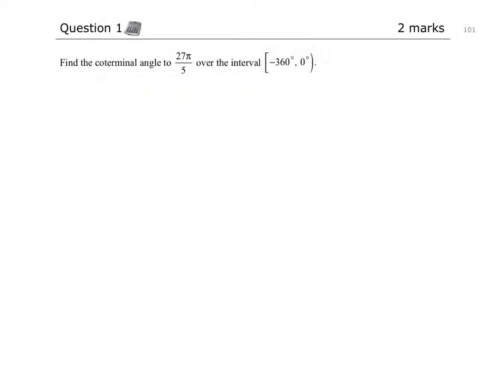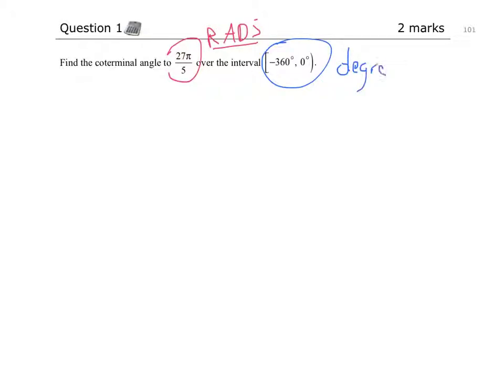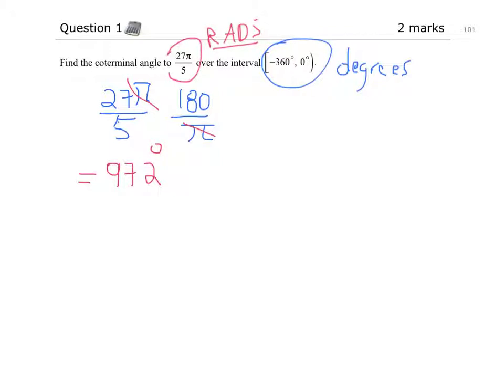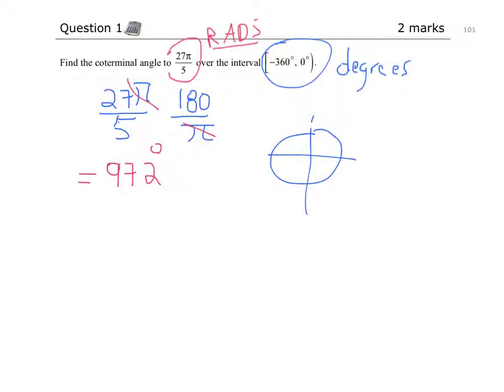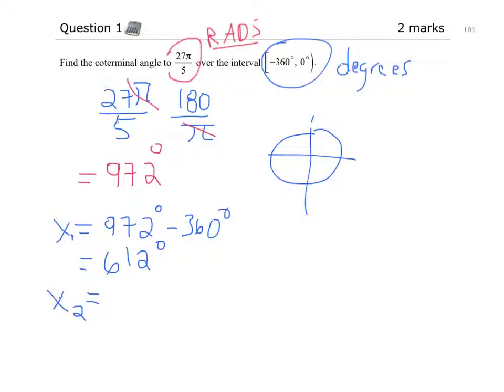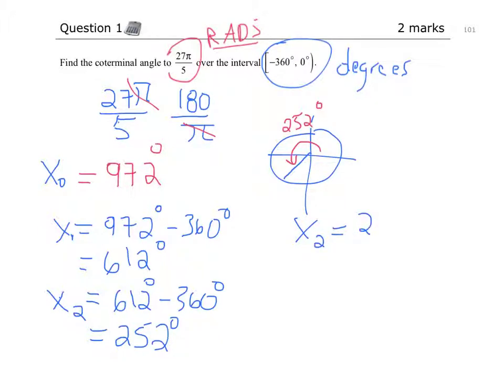January 2014 question 1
Coterminal angle radians degrees